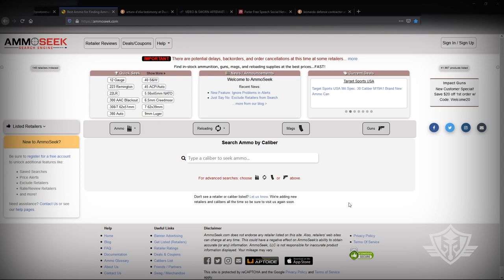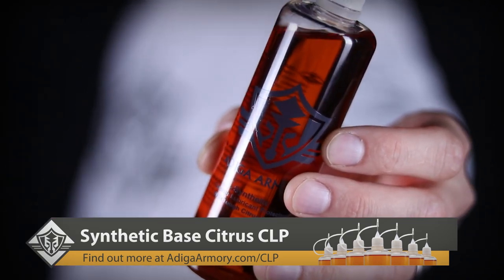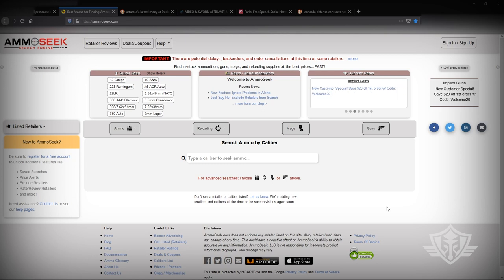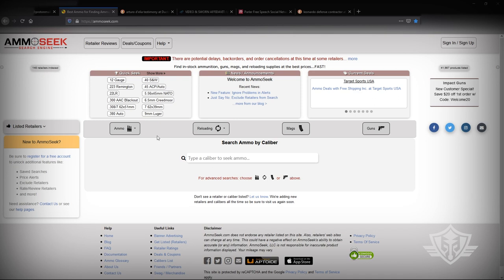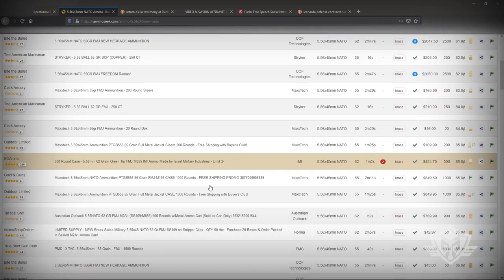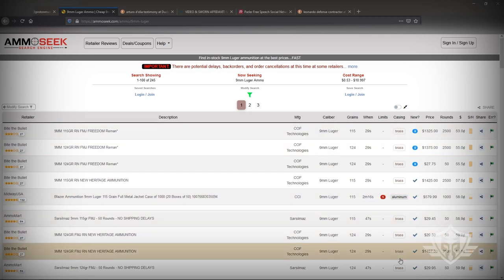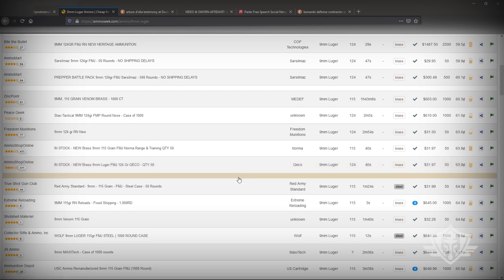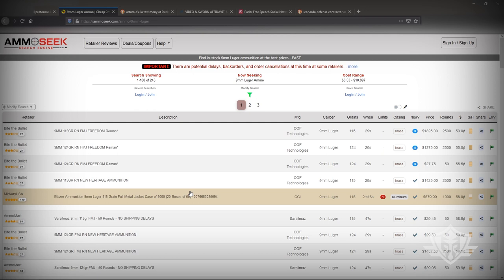Where is all the Ammo? Its on Ammoseek Search Engine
Finding ammo is much easier using Ammoseek search engine. Ammoseek crawls the internet and brings back a list of available ammo from across the web. It has plenty of filters and sorting options to help you find exactly what you need.

Our videos will also be on BitChute and Rumble as well as on our website and Parler if/when they come back from the grave.